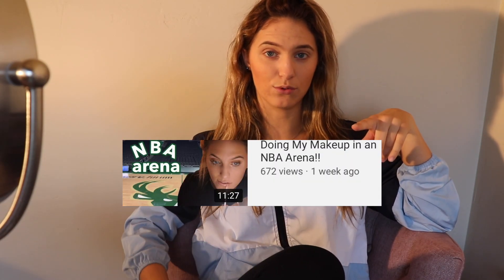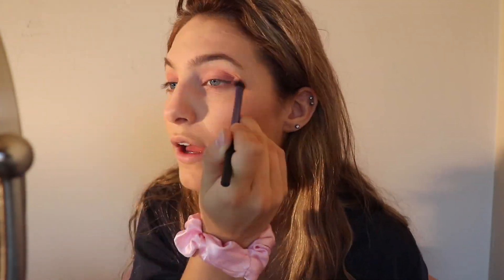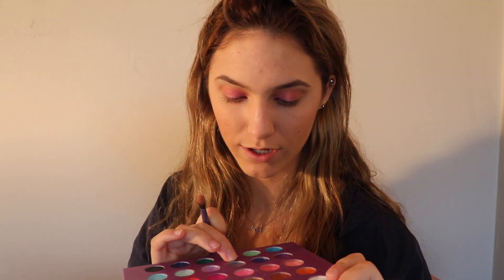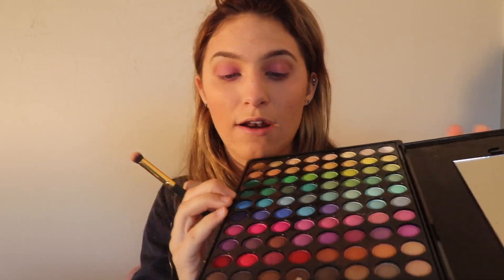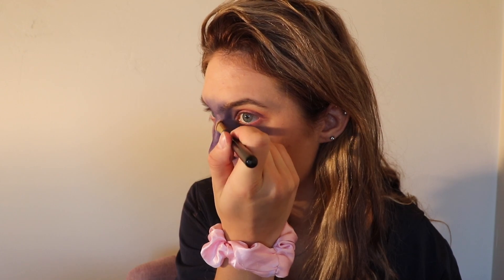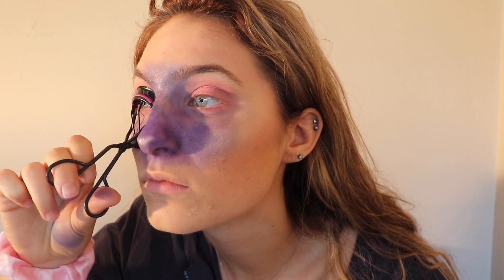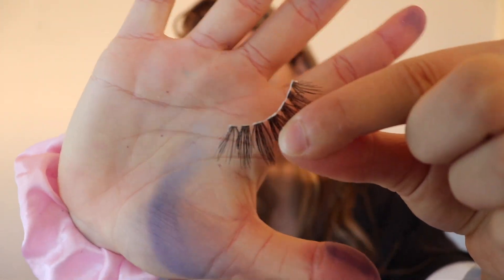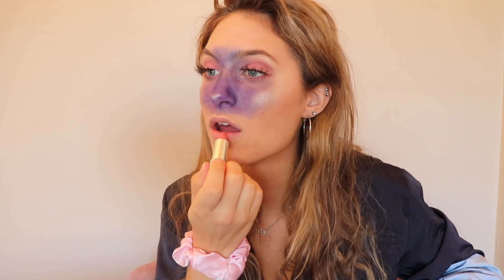VIOLET BEAUREGARDE HALLOWEEN MAKEUP TUTORIAL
for all the willy wonka lovers here is a violet makeup tutorial🤠here is my first to a couple halloween makeup looks that are simple, easy and fun! comment down below more looks you would like to see!

XOXO